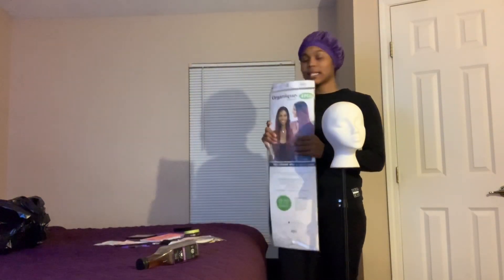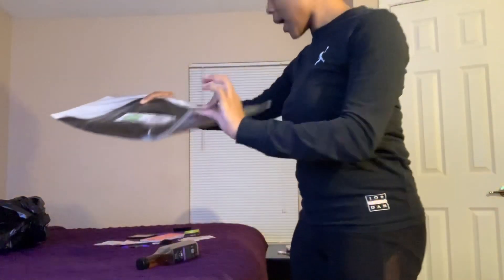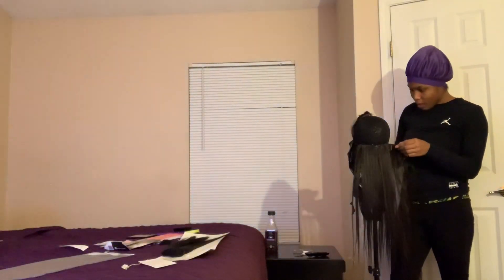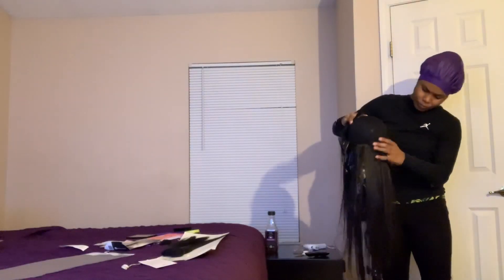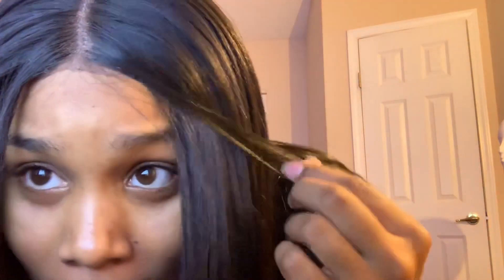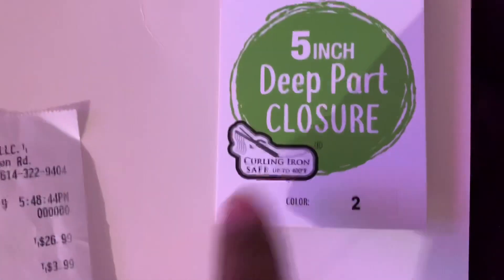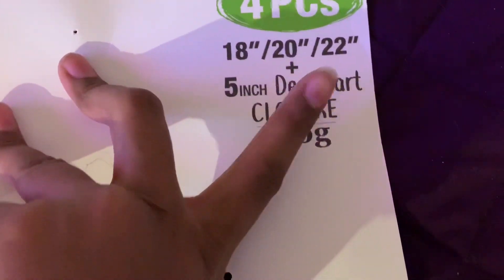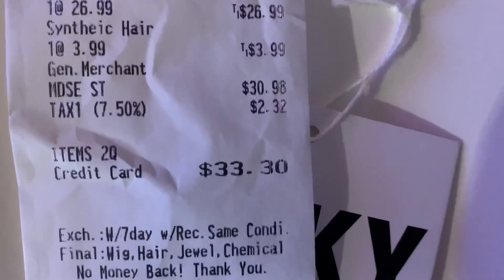PENNY PINCHING FRIDAYS | How I got this look for under $35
Hey Queens & Kings Today is the first episode of Penny Pinching Friday’s. In this series of my channel we will be balling on a budgets and looks good while doing so. Please leaves suggestions on things we can include in this series and leave some feedback.